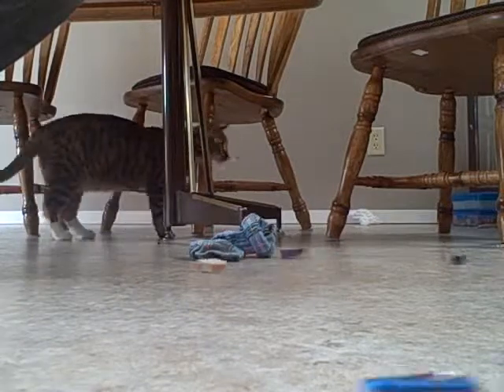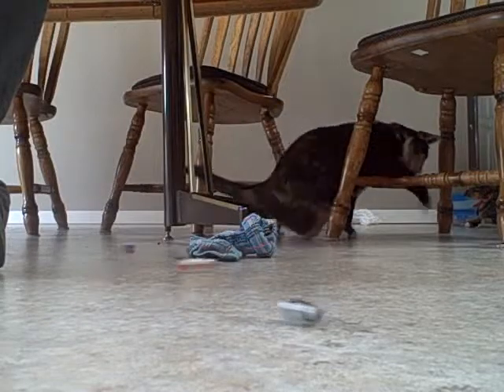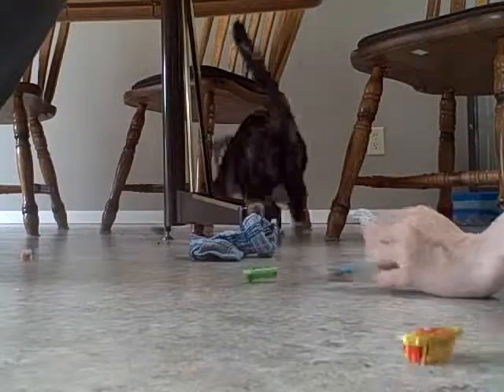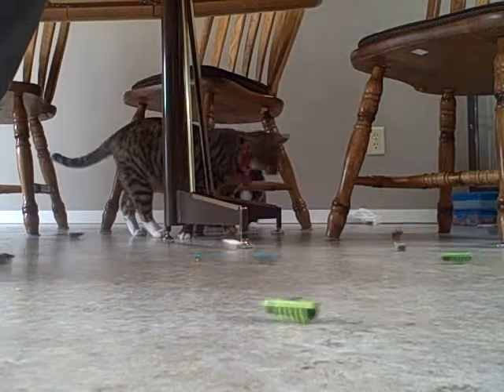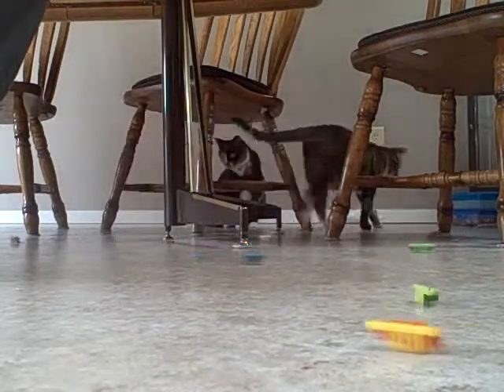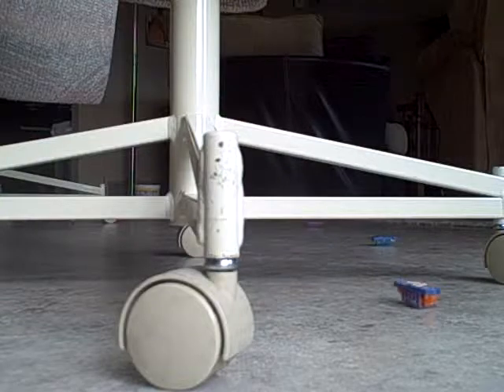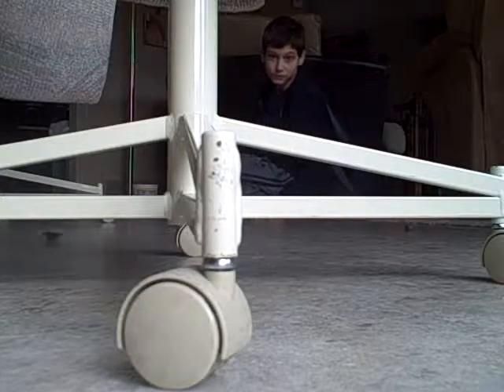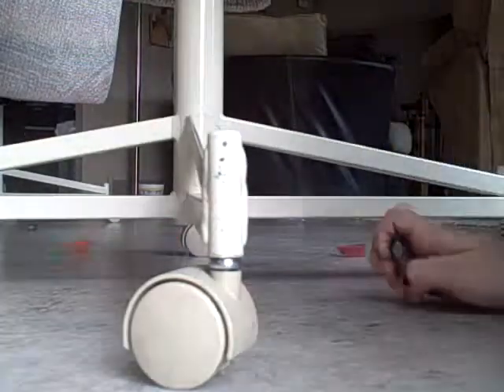hexbug nano swarm